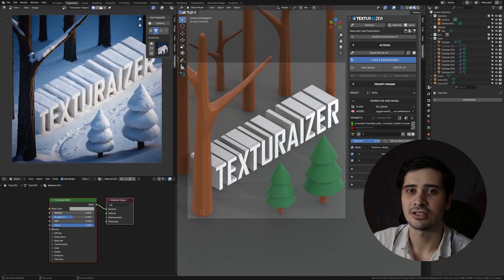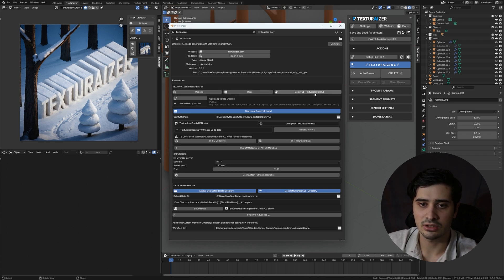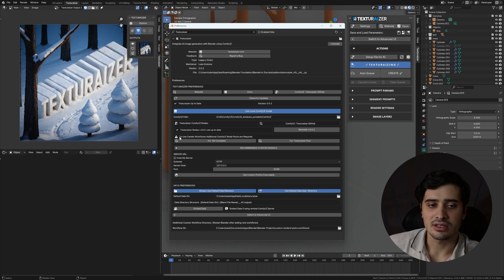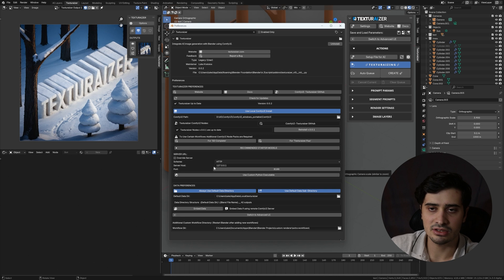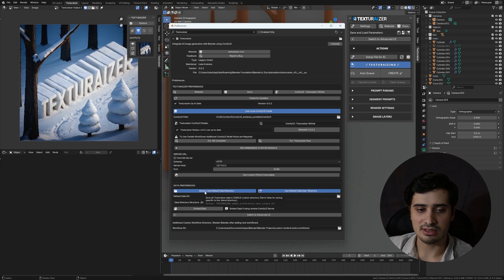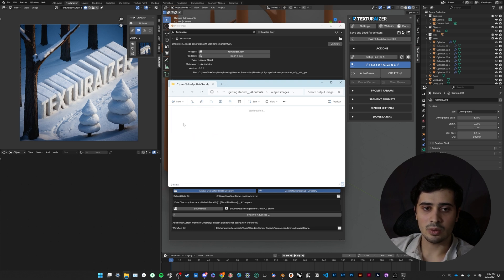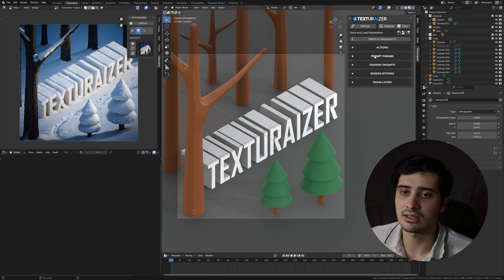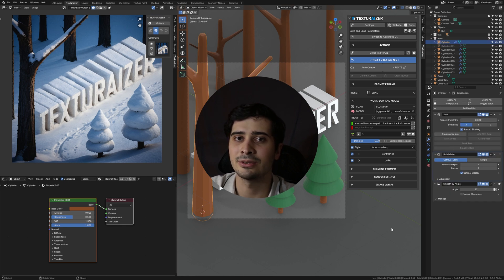Texturaizer Addon Settings Walkthrough - AI Rendering In Blender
Here is the first in a series of videos walking through the Texturaizer Addon settings and interface. This video covers the addon preferences and the layout of the user interface.

0:00 - Introduction
0:22 - The Primary User Interface Layout
1:39 - Addon Preferences
2:33 - Local Comfy Server Settings
6:19 - Remote Server Settings
7:07 - Data Preferences
10:06 - Custom Workflows
10:52 - Saving and Loading Parameters
12:38 - Outro